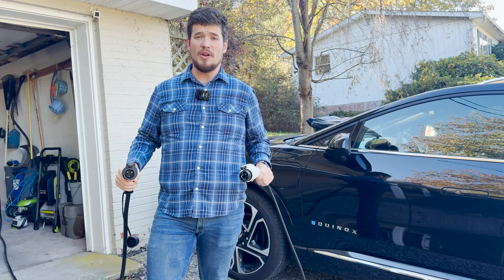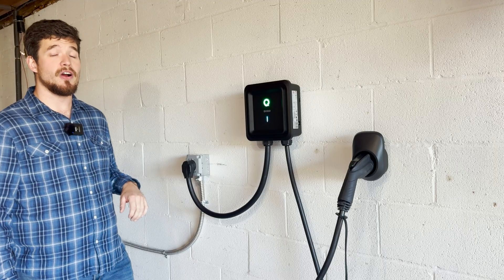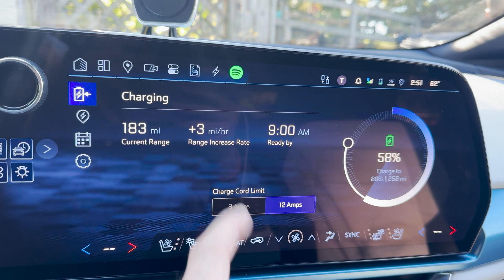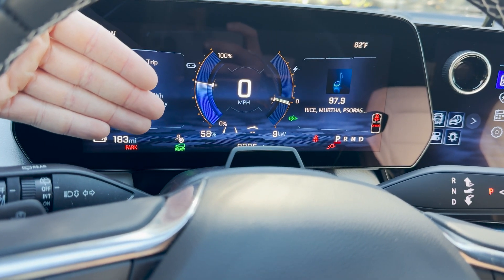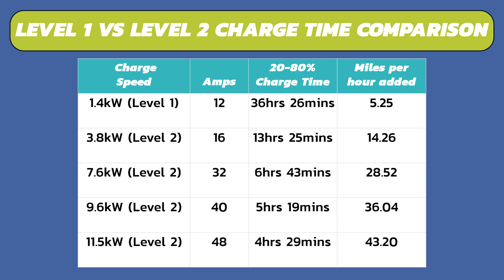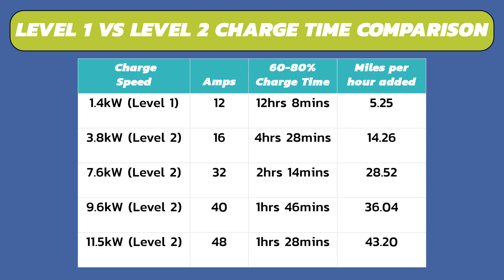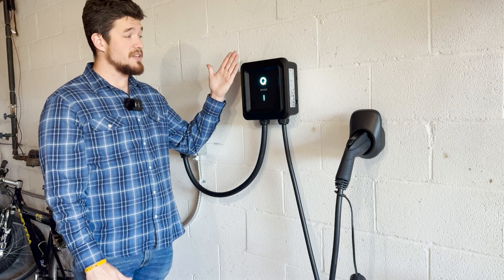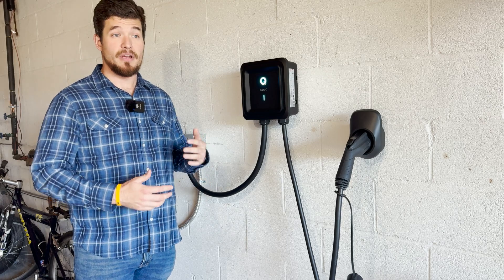How much FASTER is Level 2 Charging than Level 1 Charging? Featuring the EVIQO Level 2 Charger!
In this video I show how much faster Level 2 charging can be compared to Level 1 charging. I demonstrate this using the EVIQO Level 2 charger! If you are interested in this product please use the links below to purchase! Let's get into it!

The EVIQO Level Charger can be used out of the box up to 40amps, and can be hardwired to output 48amps. Please make sure you have the charger hardwired by a licensed electrician!

Follow My Other Social Media Here!!!
Apps Used on the Average EV:
-Windy
-A Better Route Planner
-Chargeway
-Plugshare